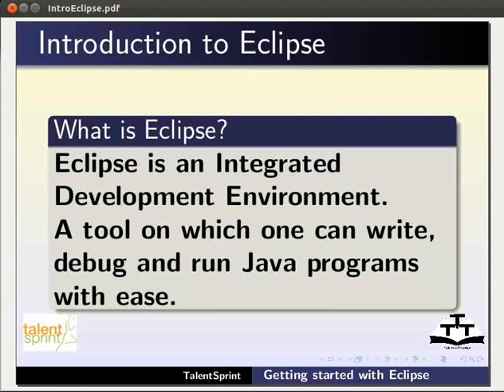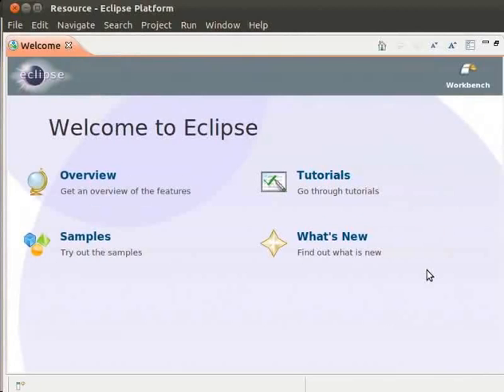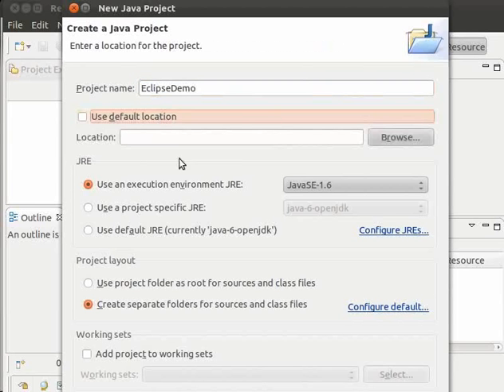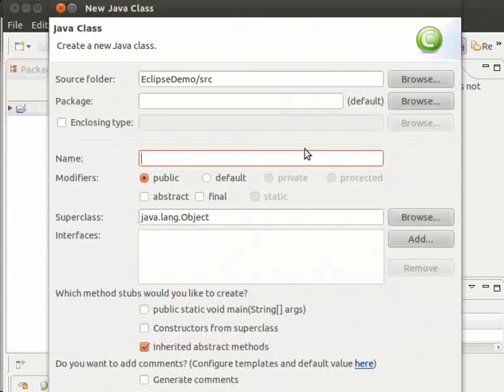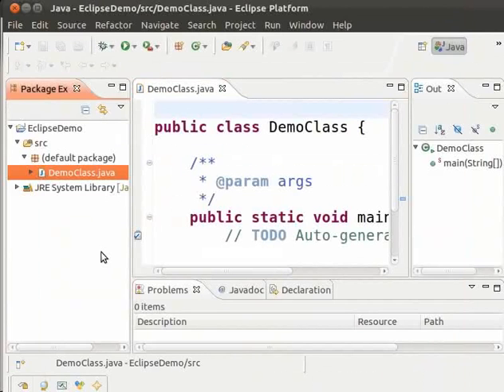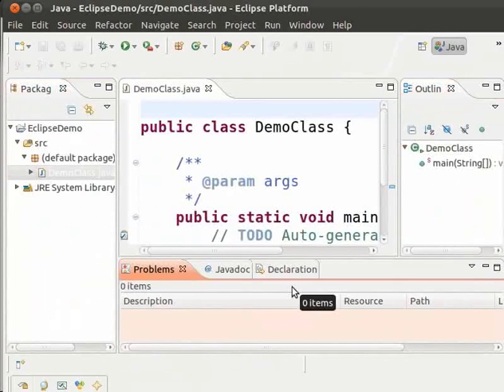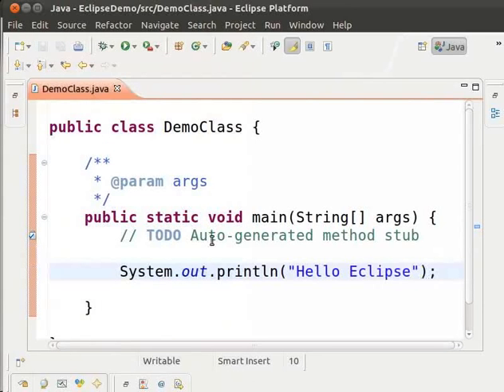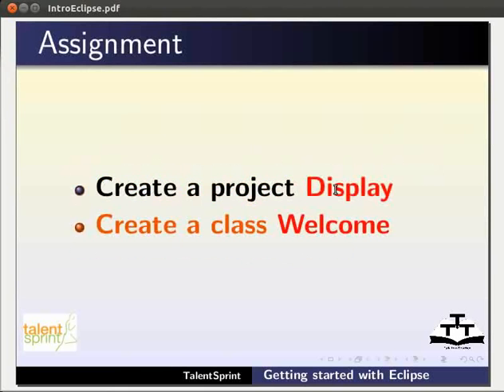Learn about java from basics easy lecture ,learn Java and become a good coder in one week(3)